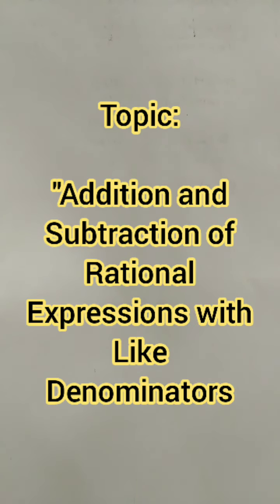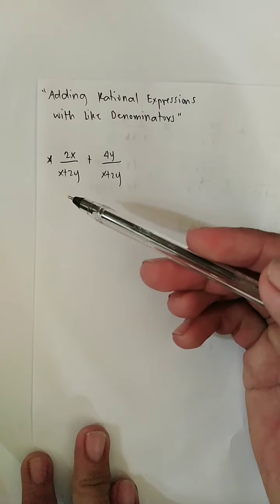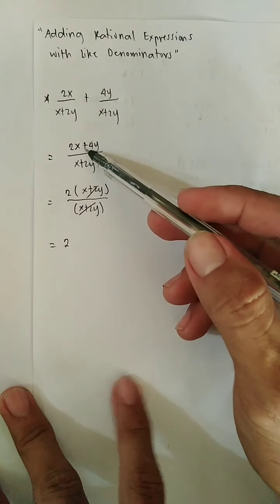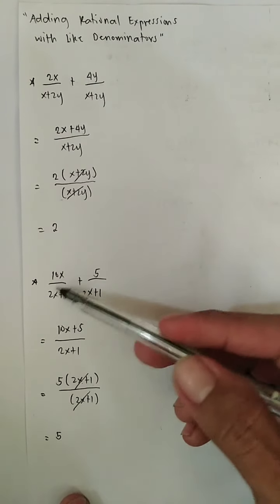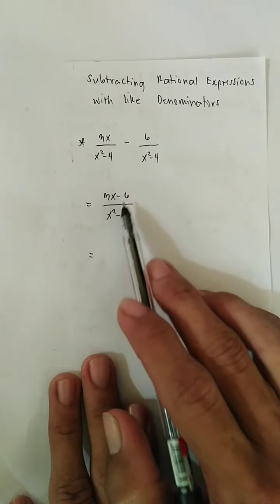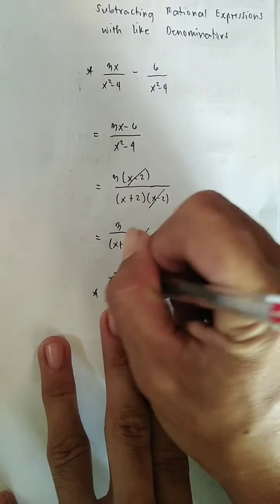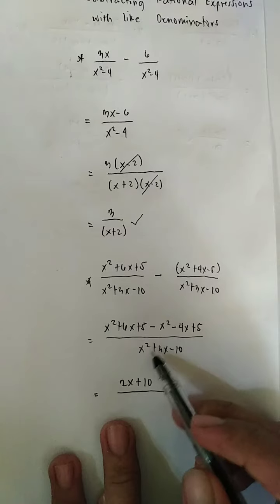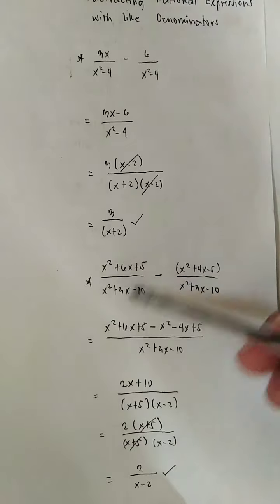Adding and Subtracting Rational Expressions with Like Denominators | Part 1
Detailed discussion